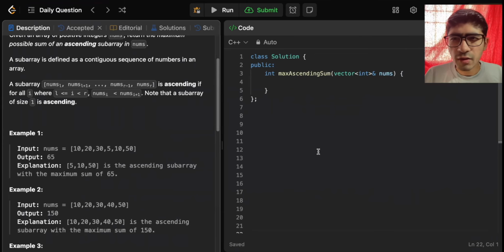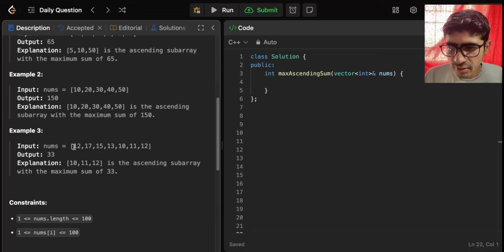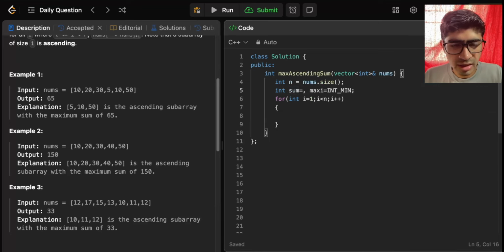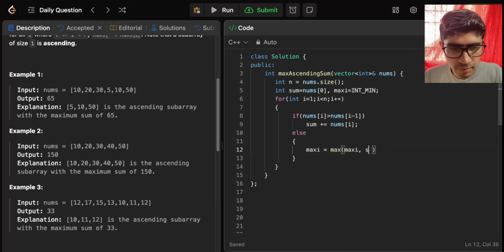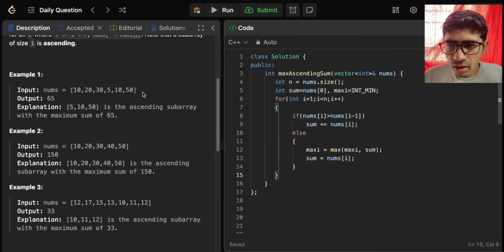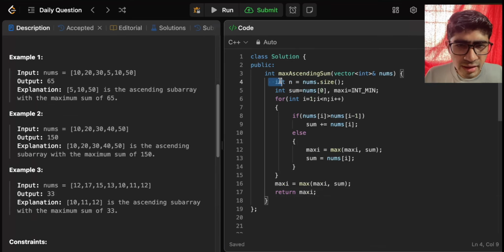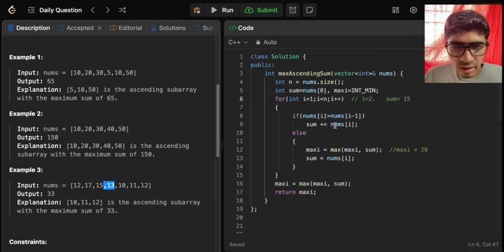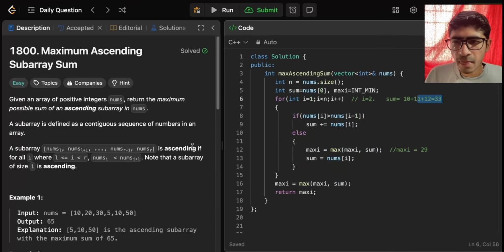Maximum Ascending Subarray Sum | Leetcode 1800 | DSA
Time stamps:
00:00 - Problem statement
1:19 - Code and Explanation
5:03 - Dry Run on an example